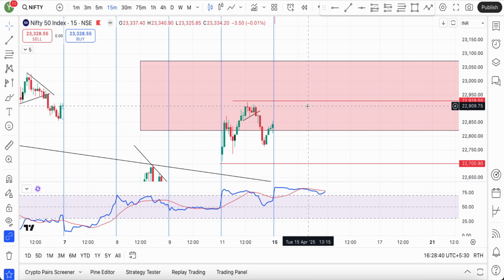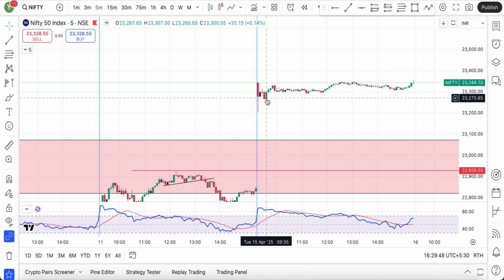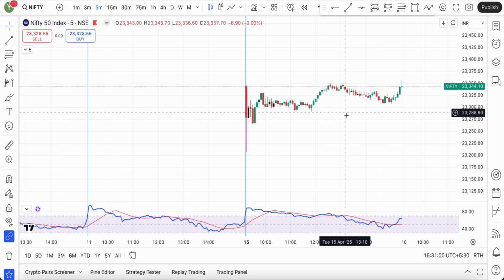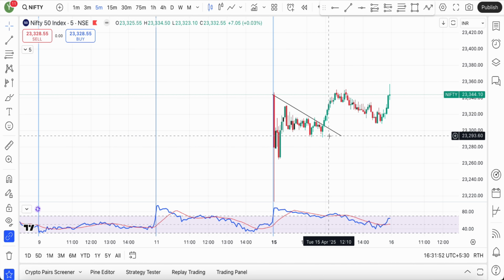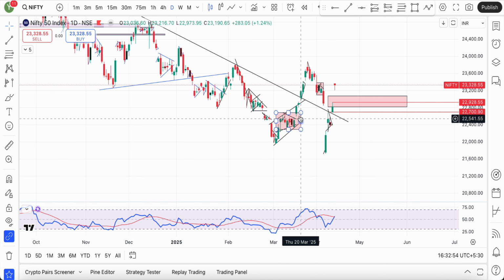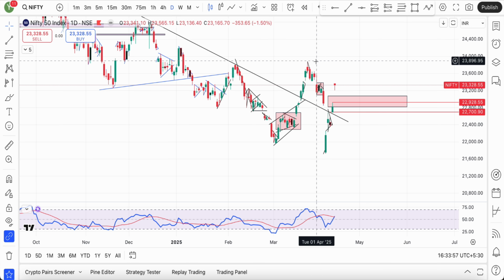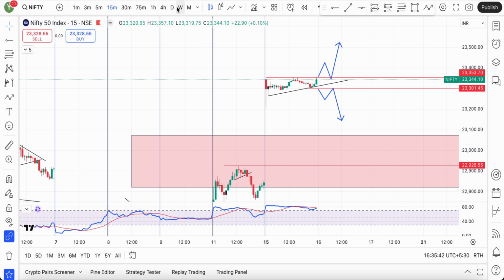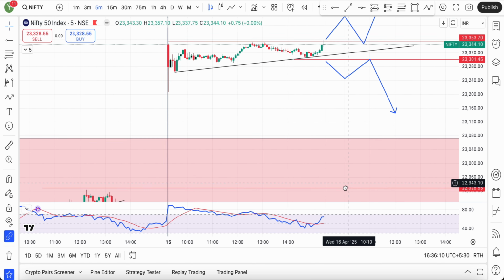Nifty Trade Plan for 16th April 2025 | All you need to know to make money from Nifty | Stock Market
Nifty 50 Analysis for 16th April | Tomorrow’s Trade Plan | Key Levels & Strategies | Decoding Nifty 50 on multiple timeframes

Welcome to Your Nifty Guy! In this video, I break down the Nifty 50 chart and provide a detailed analysis for 16th April. Get insights into key support and resistance levels, market trends, and potential trading opportunities for the next session.